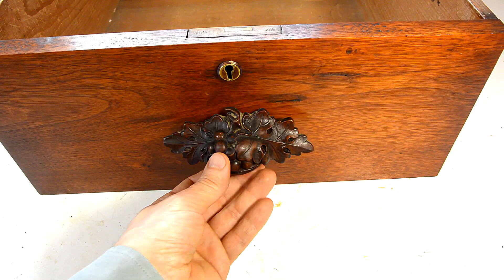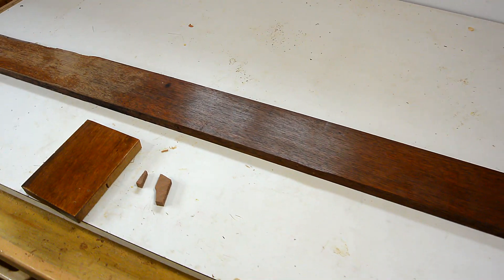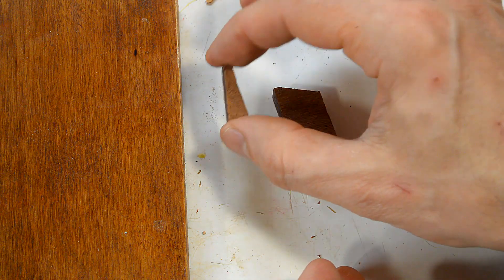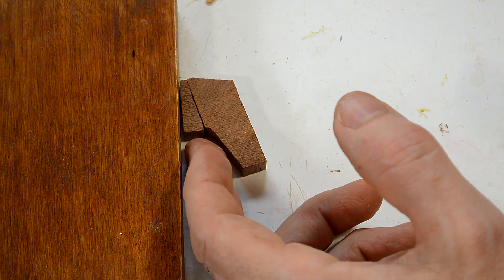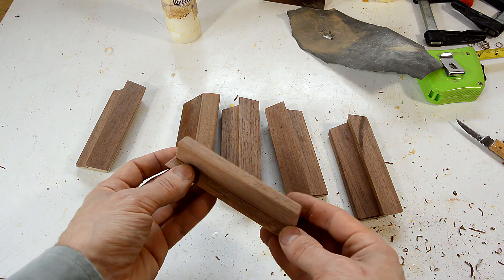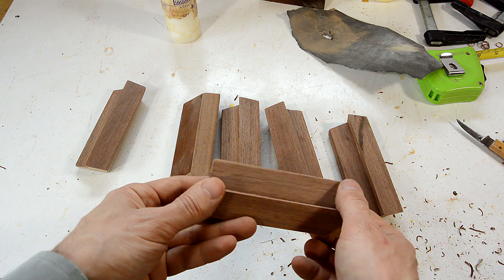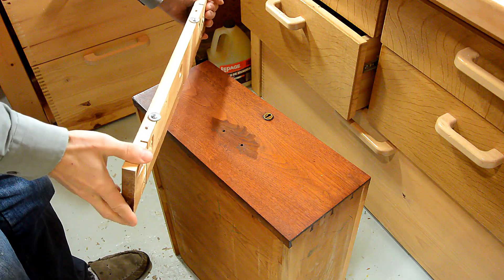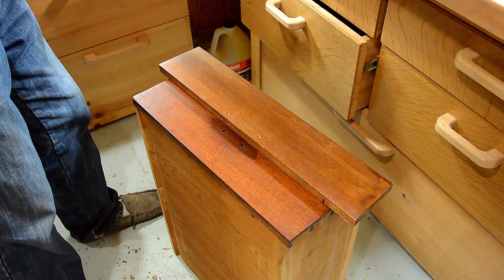Making drawer pulls on the table saw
Making simple wooden drawer pulls on the table saw.